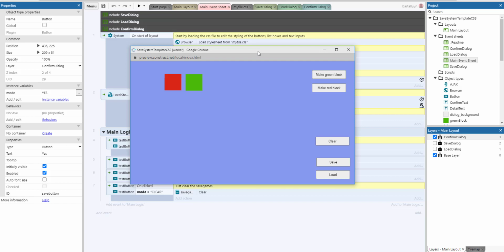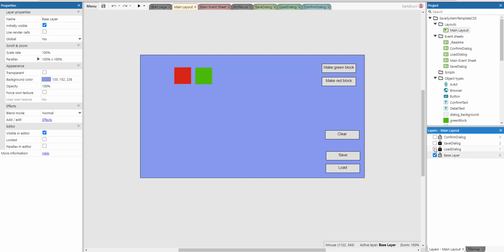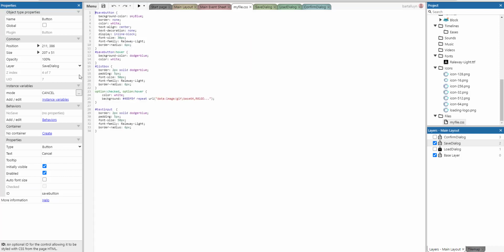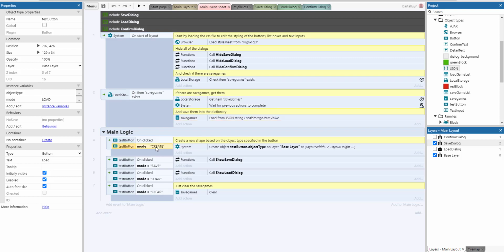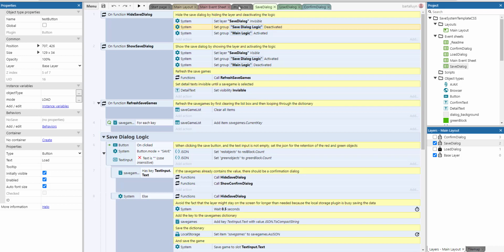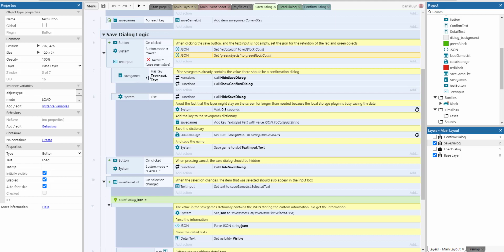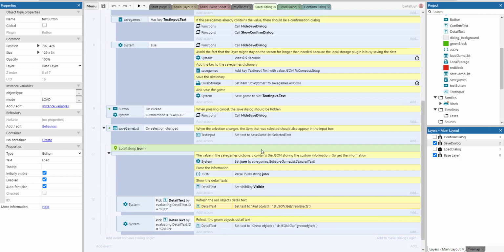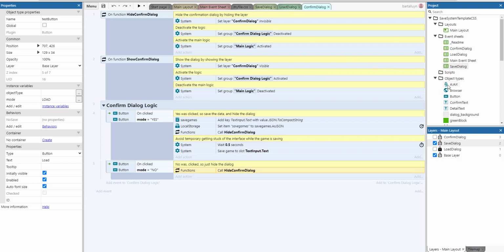Construct 3 Tutorial : Creating a generic save/load system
This is a template for creating a generic save and load system.